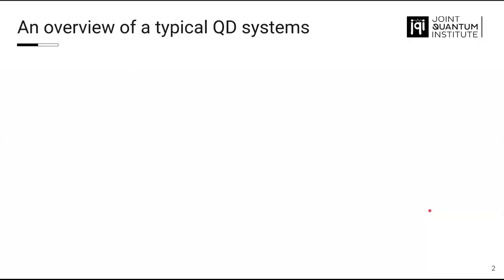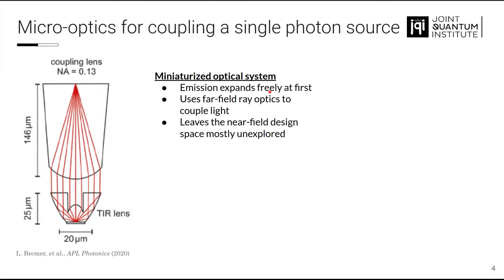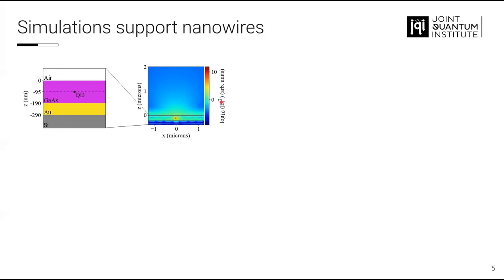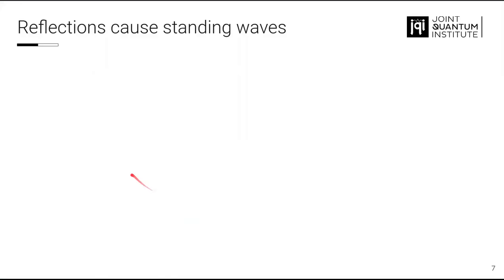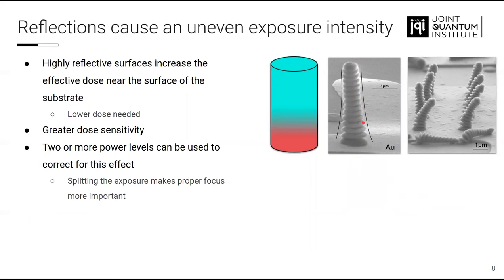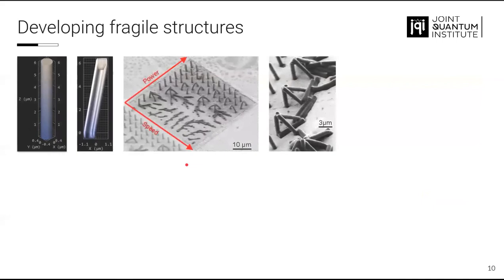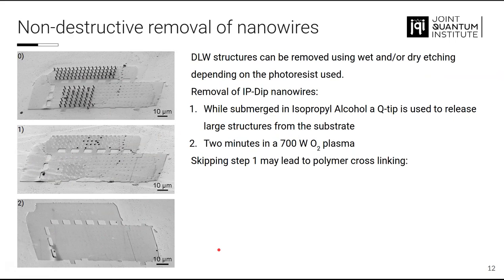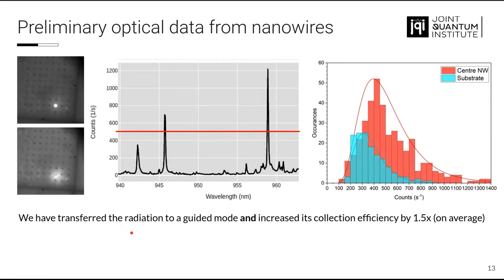Polymer waveguides for single-photon extraction from quantum dot – Edgar Perez – EIPBN 2021